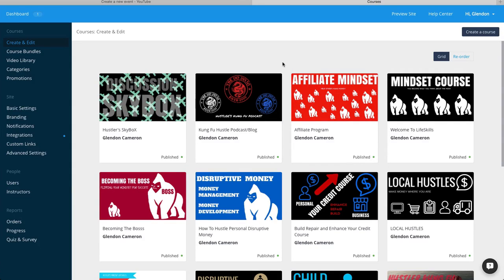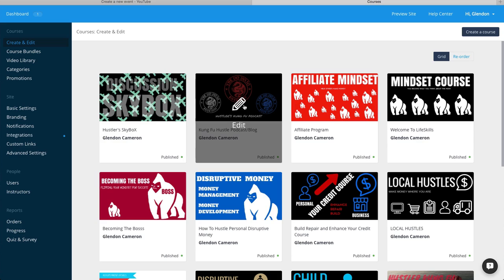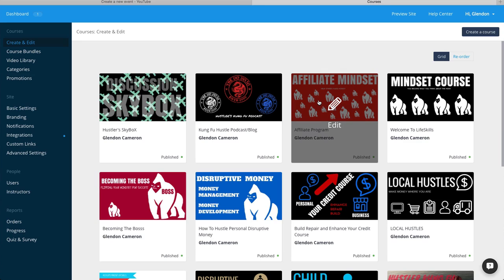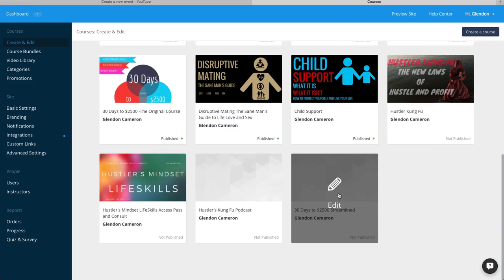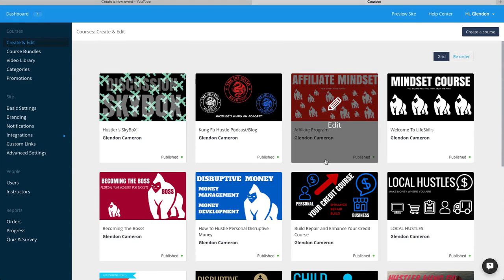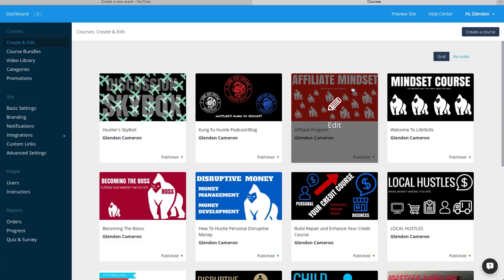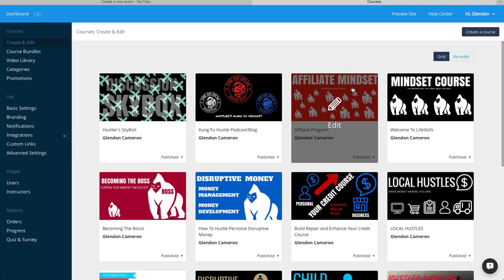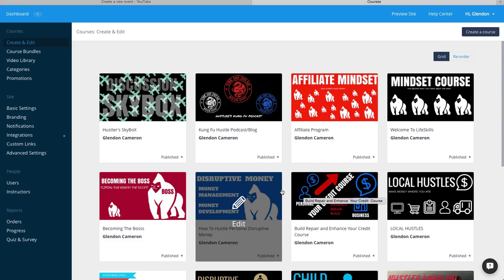Less than 10 hours to be a Founder!